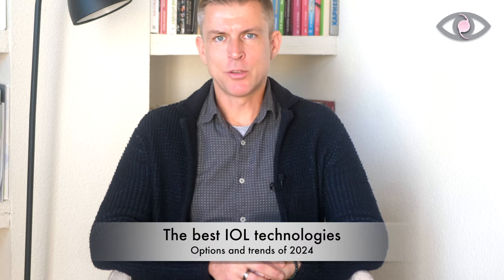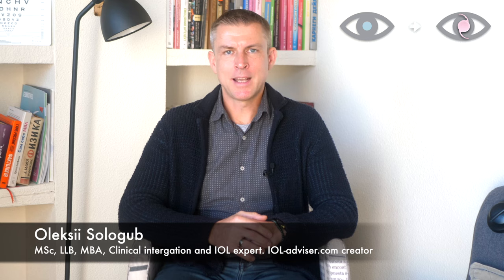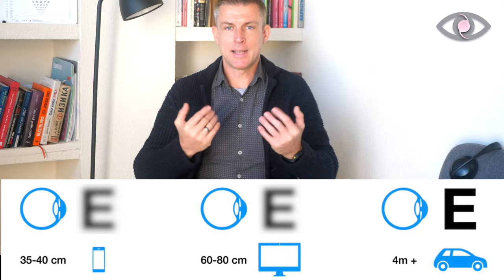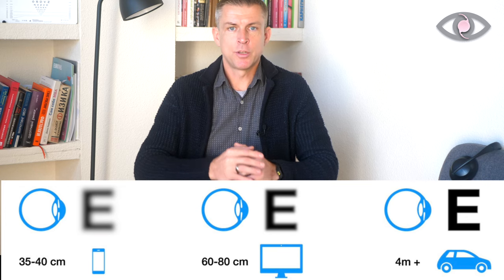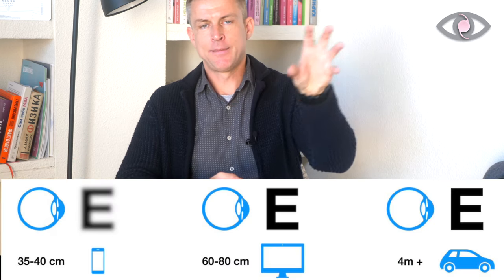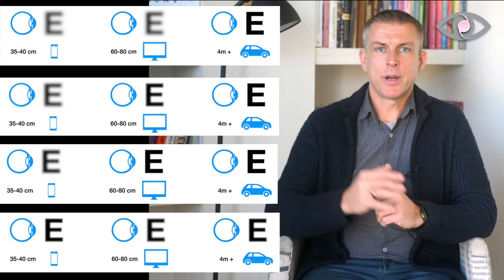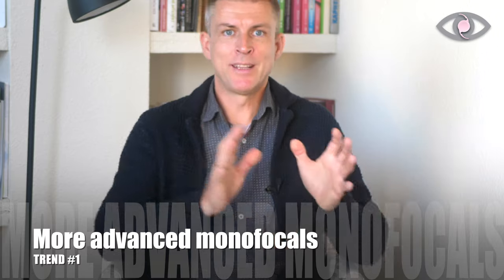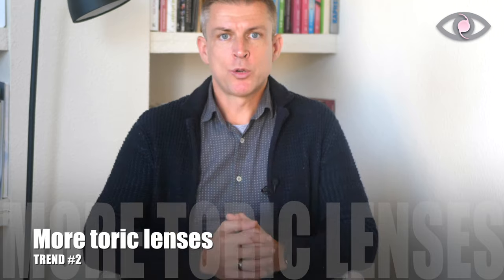Cataract lens: IOL trends in 2024 for best vision after the cataract surgery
Cataract lens or IOLs trends in 2024, the best lens type available to improve your vision and eye sight to the best in case of cataract, use of toric IOLs in astigmatism correction and presbyopia correcting IOLs to give you freedom of glasses.